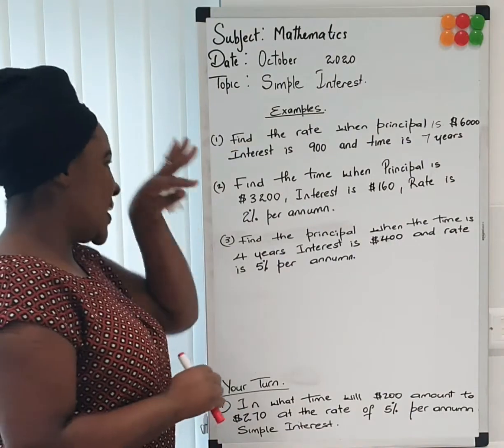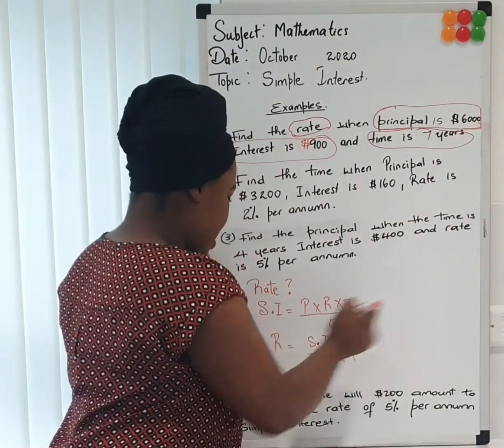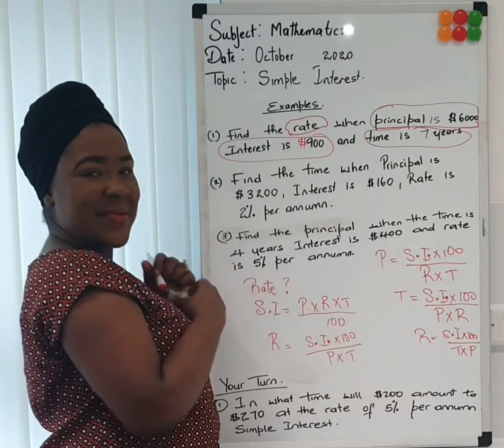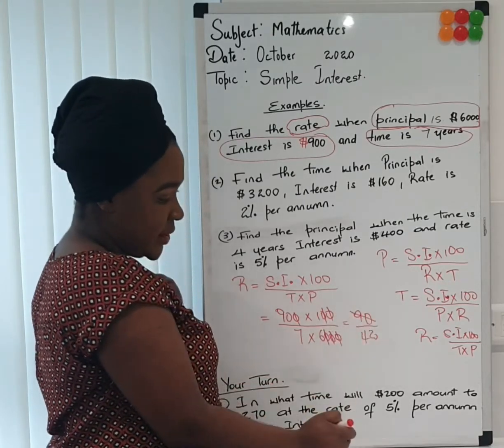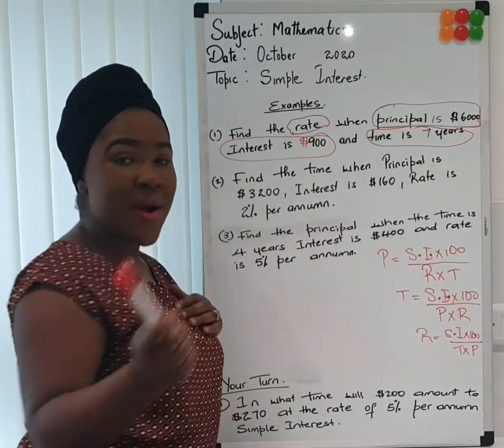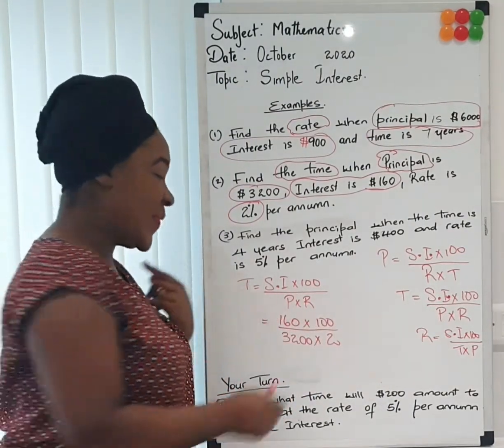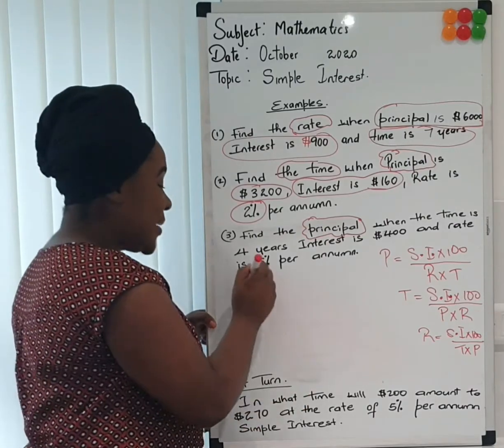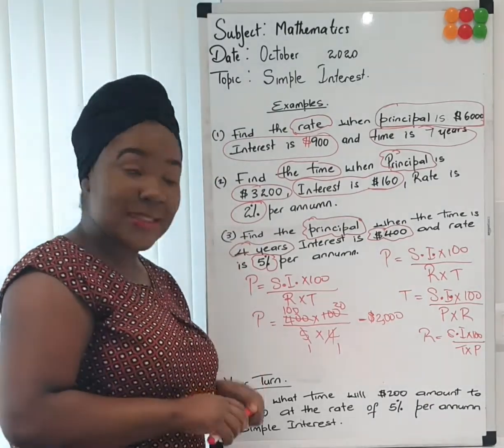Simple Interest Part 2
This is an educational video on Simple Interest.
Simple interest is used to calculate the interest charge on a loans and deposits as well as other areas. Simple interest is calculated by multiplying the Principal by the Years by the Rate.